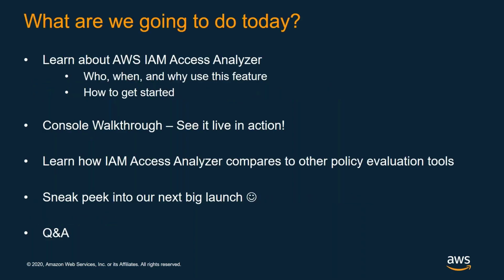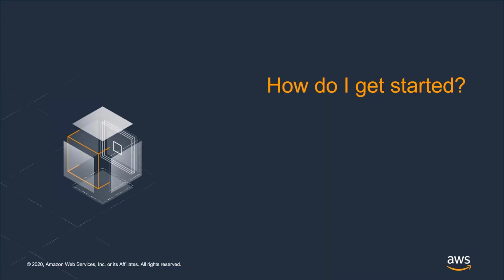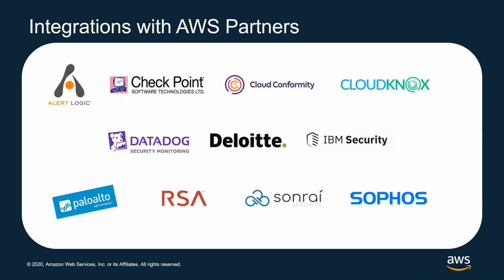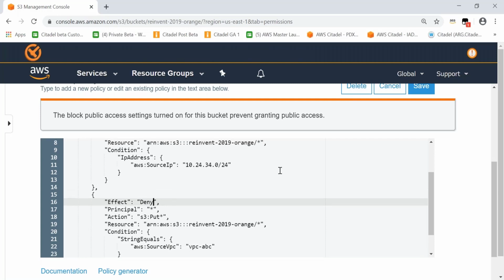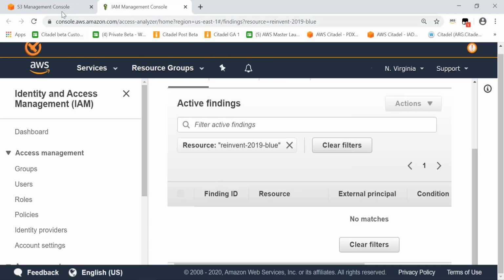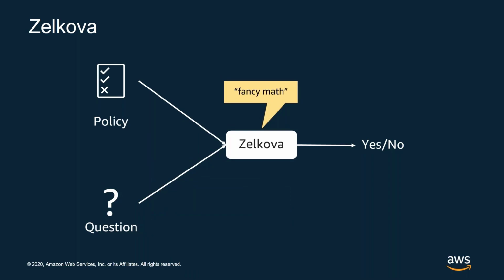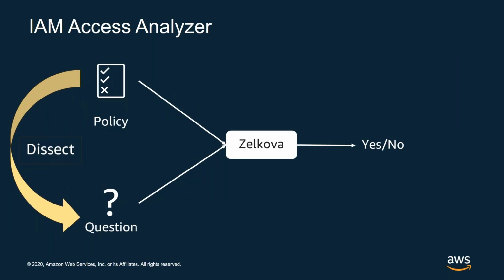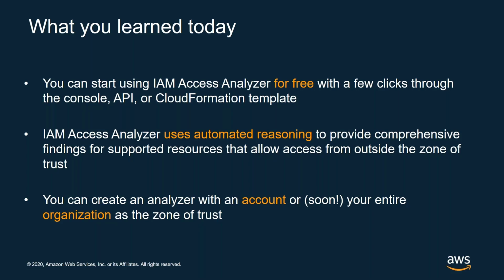Intro to AWS IAM Access Analyzer - AWS Online Tech Talks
Join this tech talk to understand how AWS IAM Access Analyzer helps you proactively protect your resources from unintended access. IAM Access Analyzer continuously monitors and analyzes any new or updated resource policy to help you understand the potential security implications. We will demonstrate how your security teams and administrators can use IAM Access Analyzer to identify resource policies that don’t comply with your organization's security requirements. You will learn how to enable IAM Access Analyzer for your environment and get started right away.

Learning Objectives:
*Understand how IAM Access Analyzer helps protect resources from unintended access
*Learn how to enable IAM Access Analyzer for your environment and get started right away
*Identify resource policies that don’t comply with your organization's security requirements